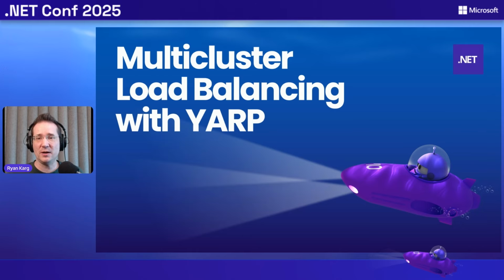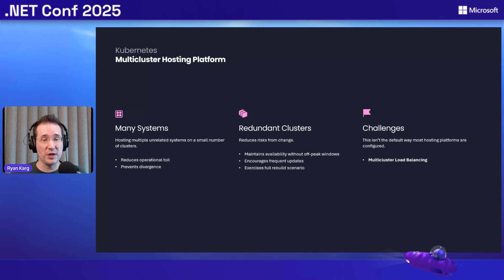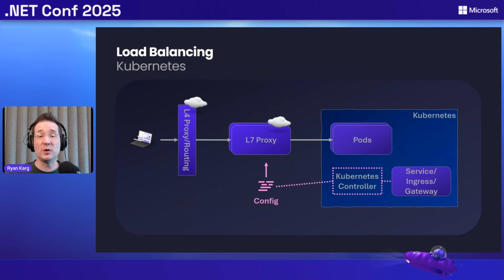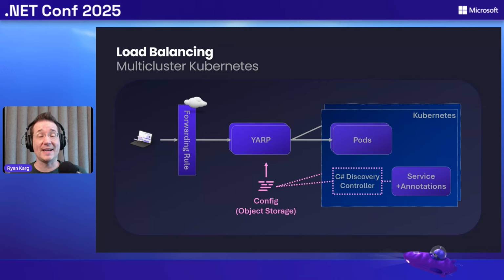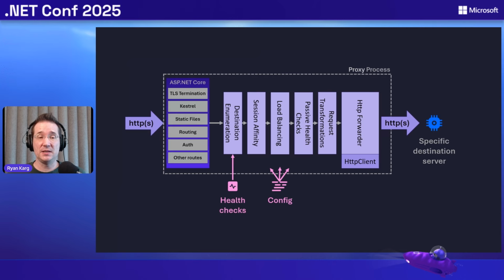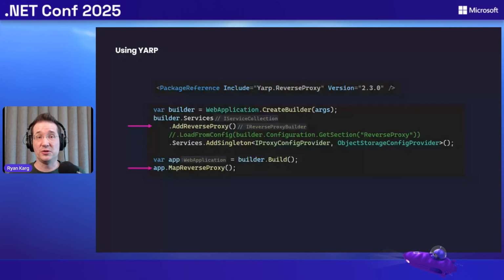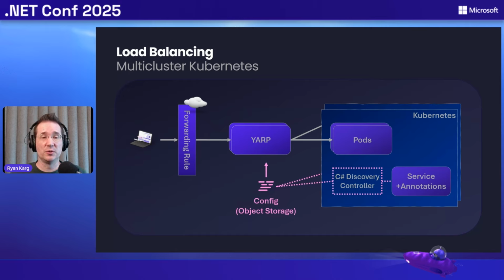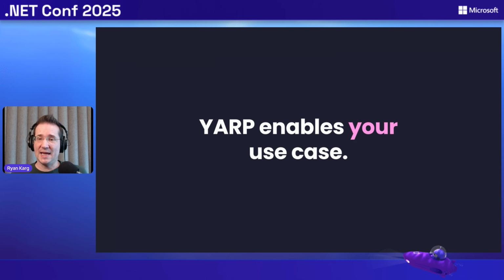Multicluster Load Balancing with YARP: From K8s to Legacy Containers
Learn how we built a production-grade load balancer using YARP to route traffic across multiple Kubernetes clusters and VM-hosted Windows Containers. This session dives into our real-world implementation, covering architecture decisions, routing strategies, and integration challenges. Whether you're scaling on multiple clouds or exposing legacy workloads, this talk will show how YARP can unify your traffic flow.

🎙️ Featuring: Ryan Karg